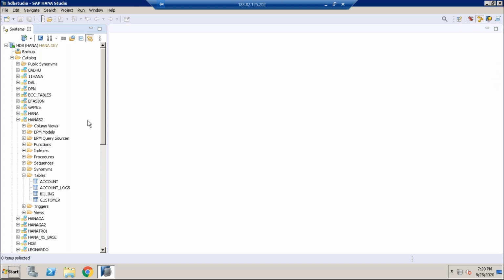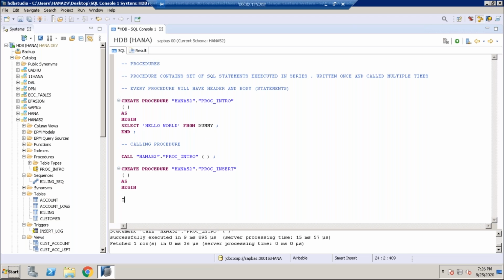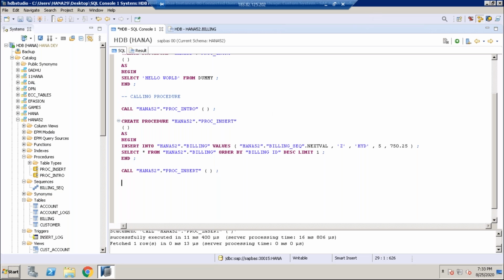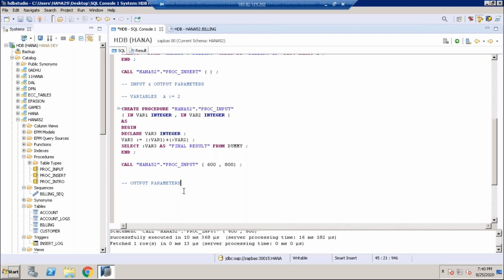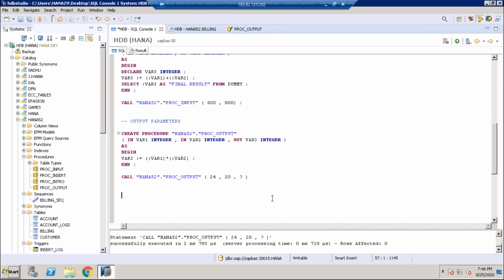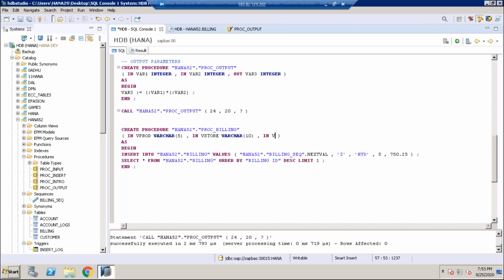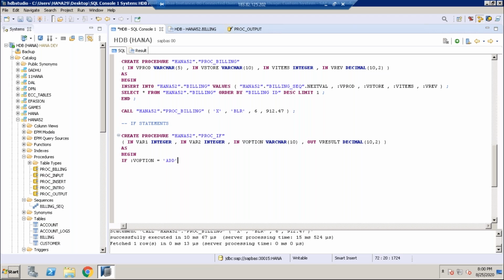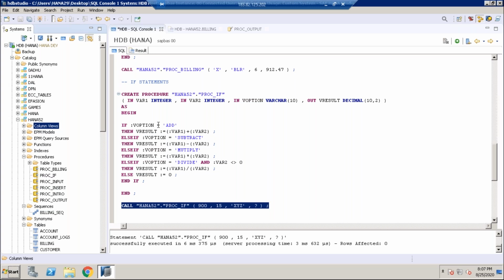Hana Session 7 Stored Procedures part 1